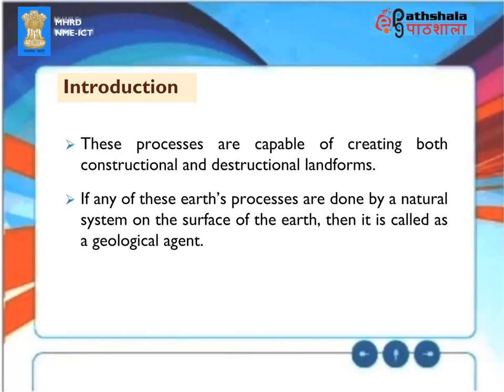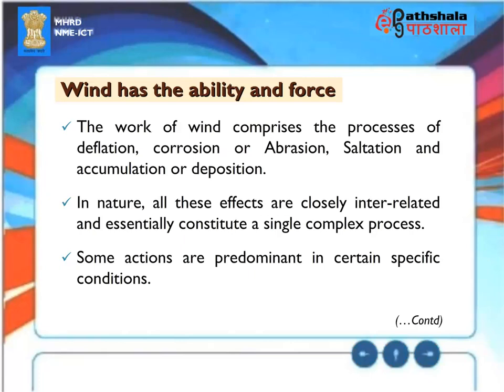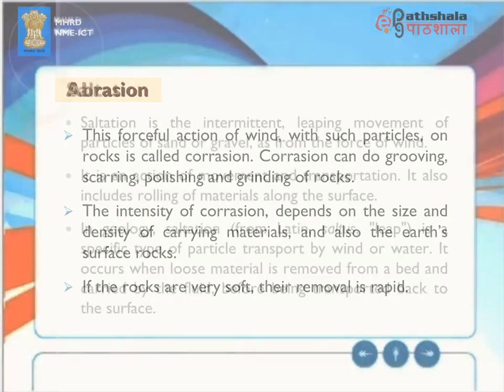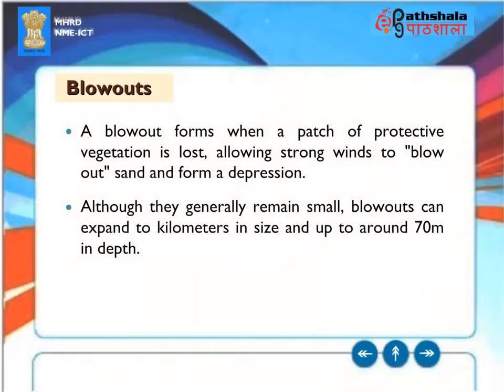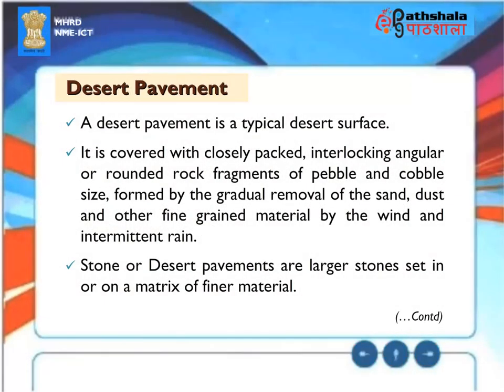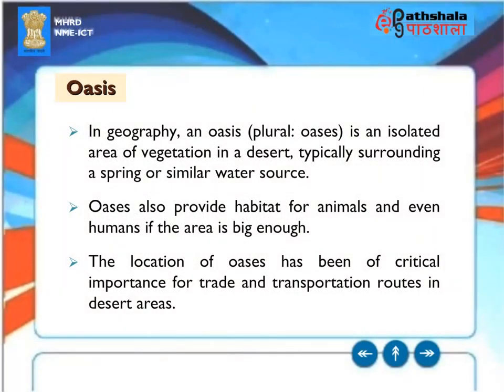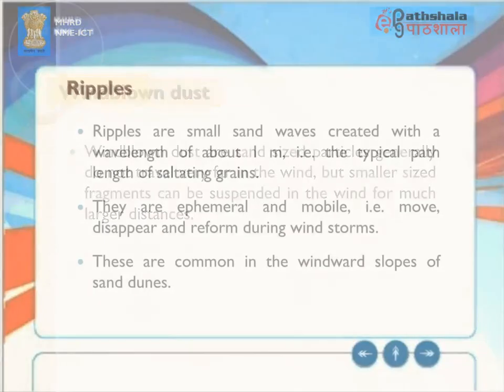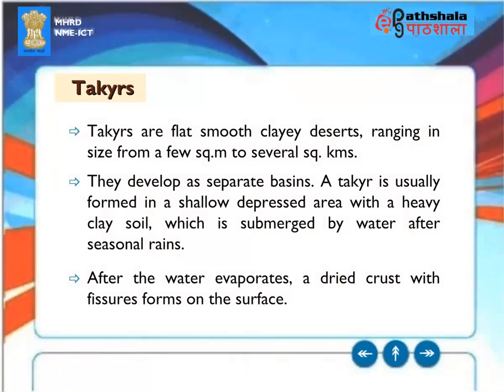Aeolian Processes and Landforms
Subject:Earth Sciences
Paper:The dynamic earth